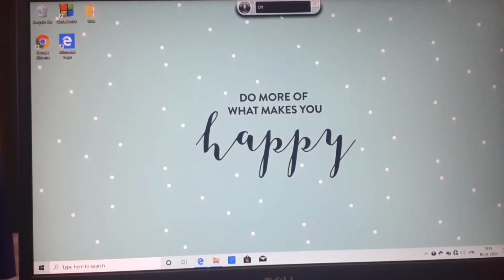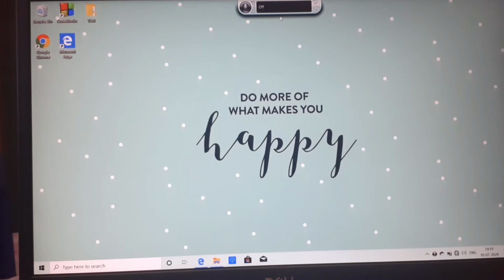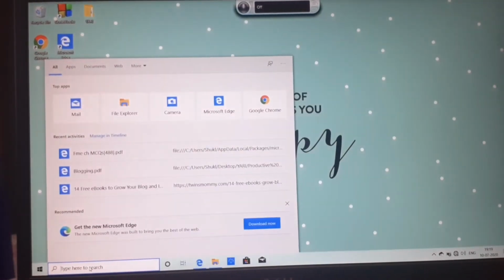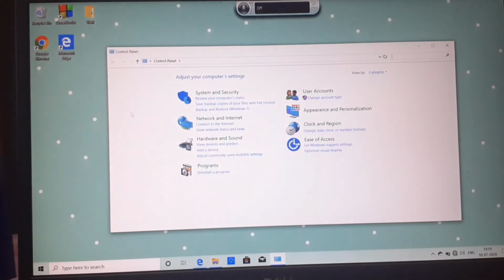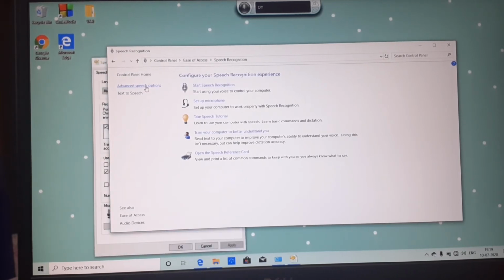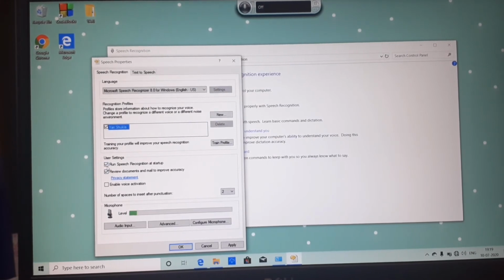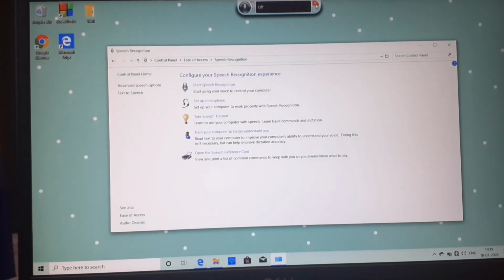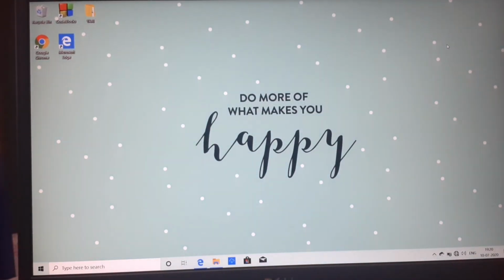How to turn off speech recognition on laptop? VERY EASY TUTORIAL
Musician: @iksonofficial